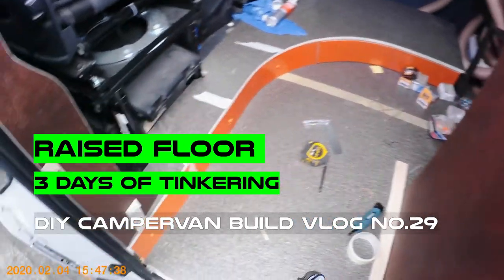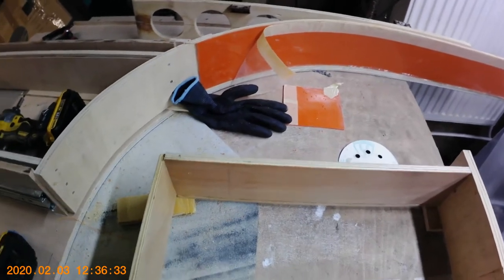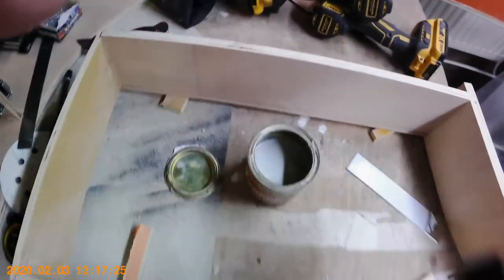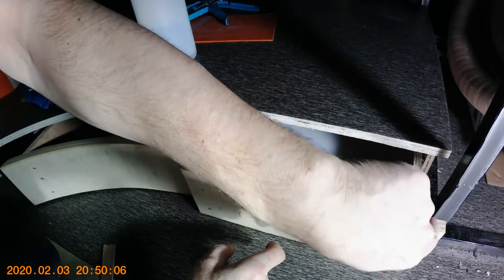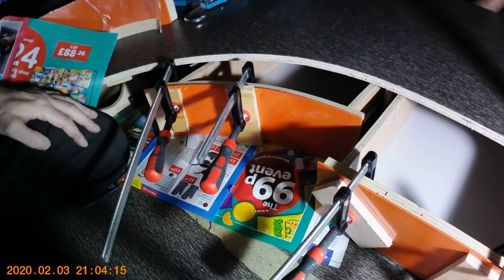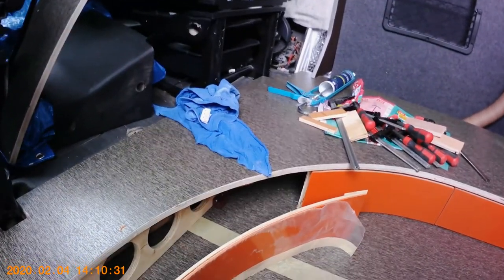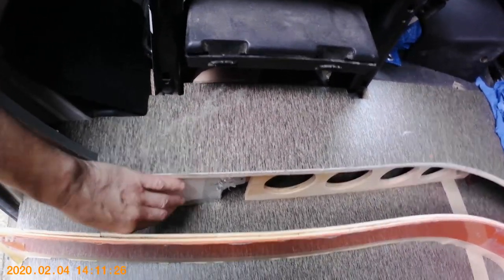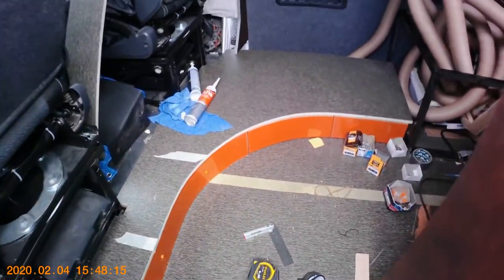ducato raised floor diy camper build vlog 29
3 days of tinkering over raised floor in ducato.